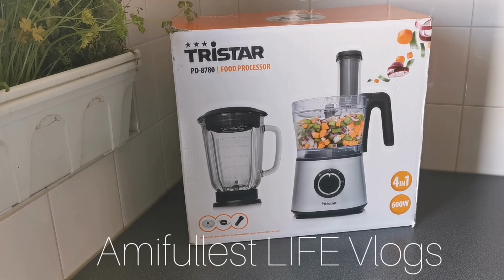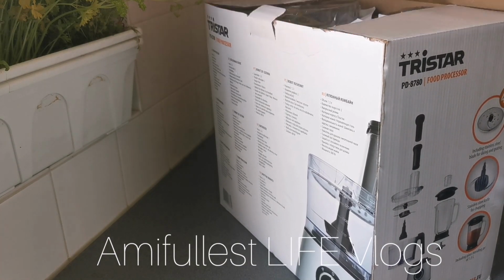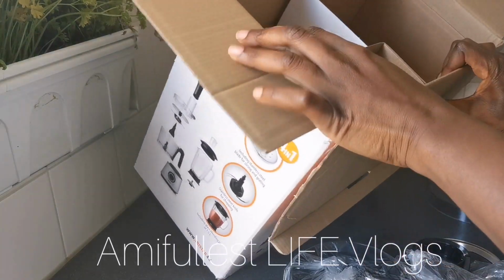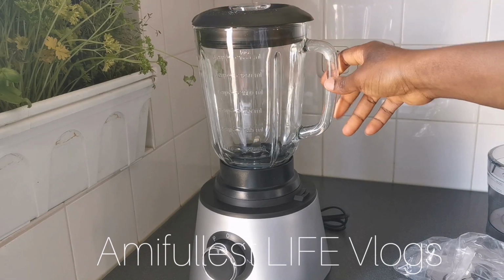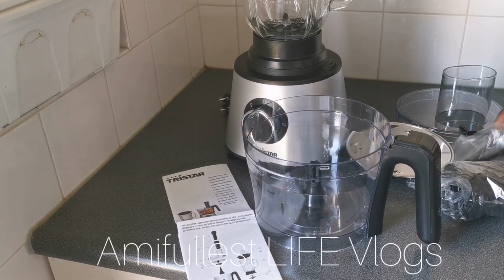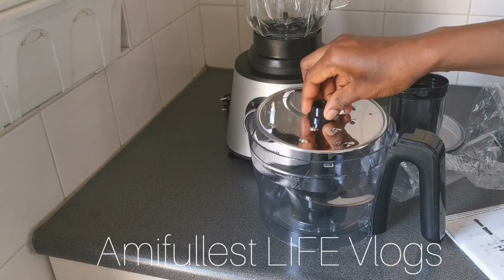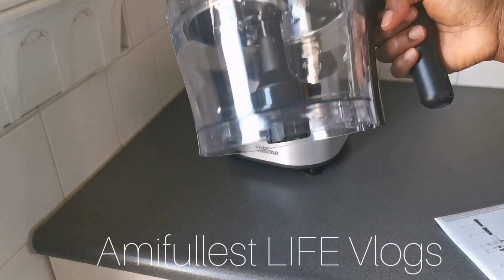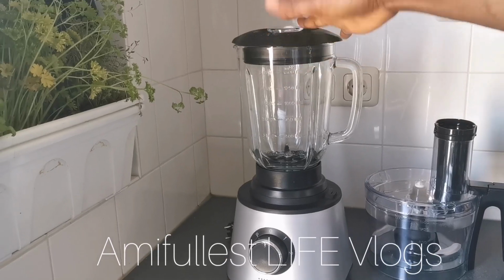UNBOXING - Food Processor | tristar PD 8780 food processor | Amifullest LIFE Vlogs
➨Over mij
Ik ben Ami, 27 jaar oud en woon Met mijn familie in Gelderland, ik maak VLOG over mijn persoonlijke leven, Nieuwe video elke week, je kunt mijn persoonlijke leven bekijken. Vind je de video's die ik maak leuk en wil je niets missen? Het is gratis En vooral om de bel aan te zetten zodat je alle meldingen van nieuwe video's ontvangt

Dank aan jullie allemaal voor jullie liefde en steun ♥